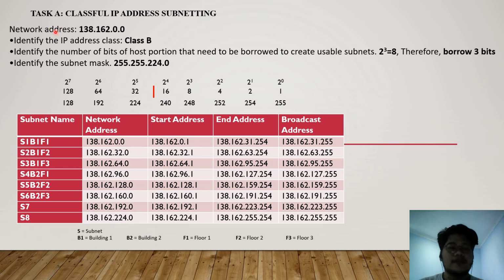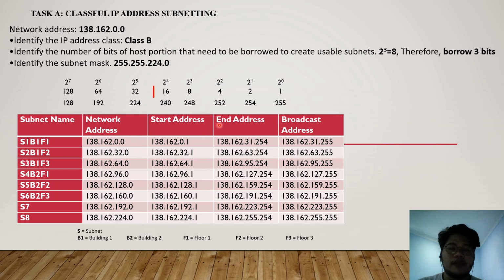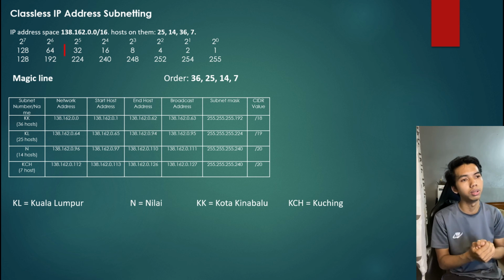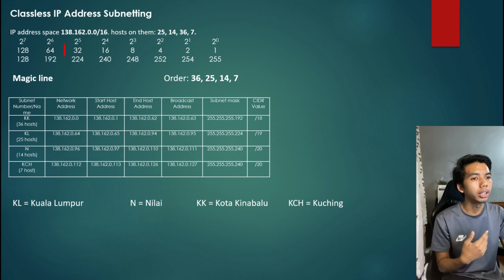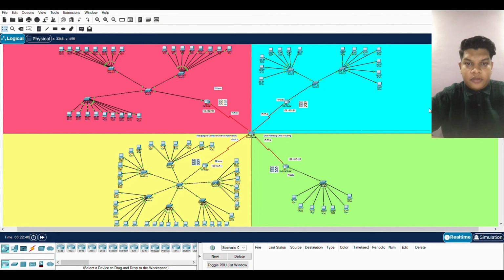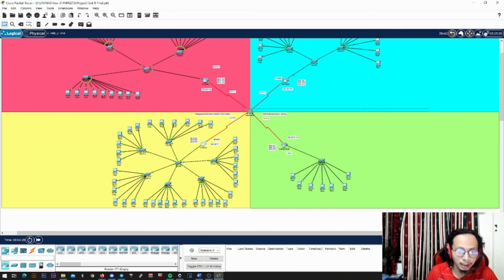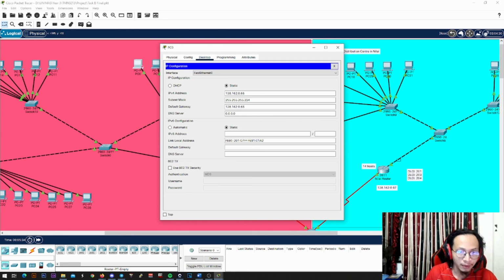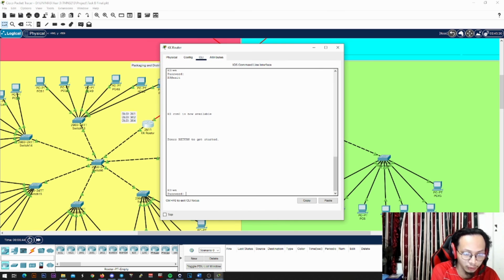TMN3213 Internetworking Technology | Project Video Presentation G02 | UNIMAS | 3rd Year Semester 1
TMN3213 Internetworking Technology Project Video Presentation
by  Group 2 (UNIMAS)

Group Members :
1. Zul Haziq Bin Mohd. Fadzli (72376)
2. Mohammad Syafiq Izzuan Bin Sabri (72355)
3. Mohamed Azim Bin Abdul Karim (73244)
4. Eiman Iskandar Putra Bin Taharazlan (68215)